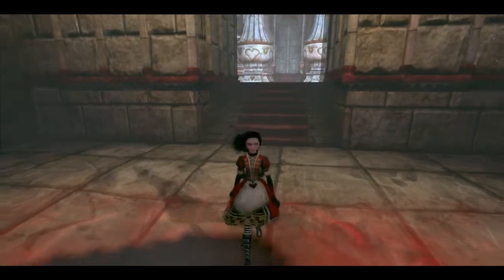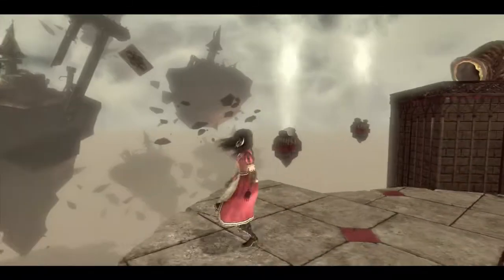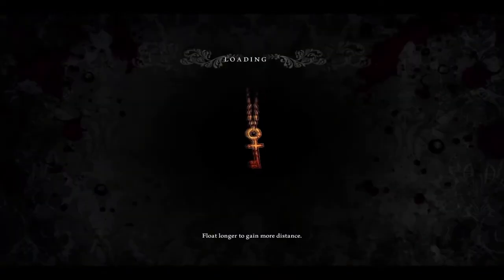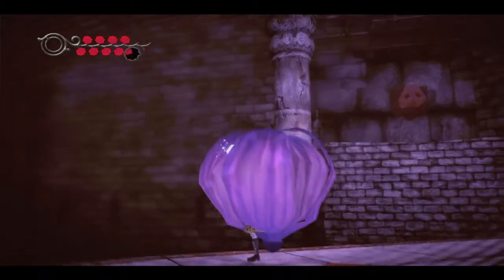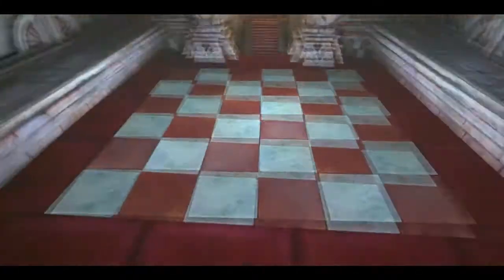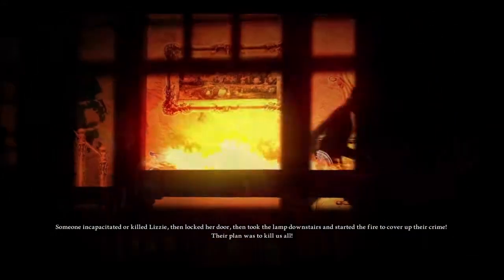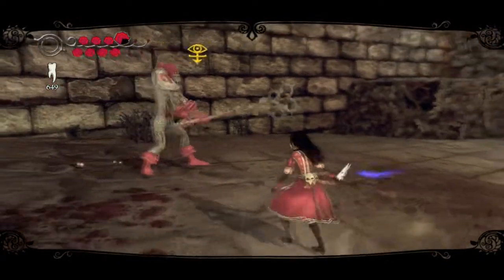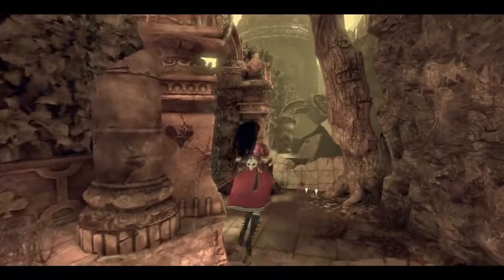Let's Play (Blind) Alice:Madness Returns Ep.20 The Castle Depths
In this episode of Let's Play Alice:Madness Returns, Alice is immediately faced with another chess challenge. After I have some difficulty with it, we travel deeper into the castle interior. Alice is faced with more weighted platforms, and another chess puzzle, while being hunted by the Executioner the whole time. Alice also has another revelation about the fire, and it changes everything she knows about someone in the real world. Also, there's a secret I missed near the end of the video, can you spot it?